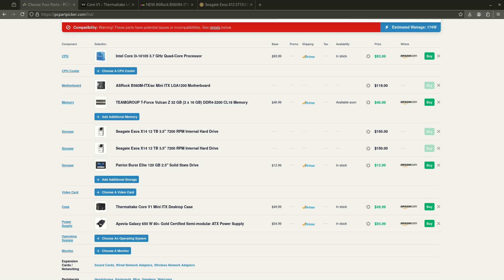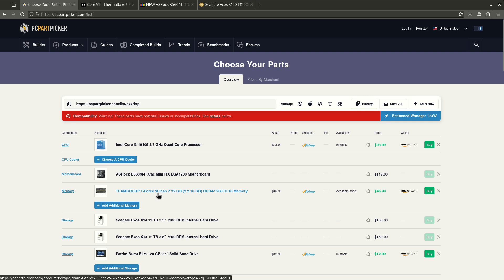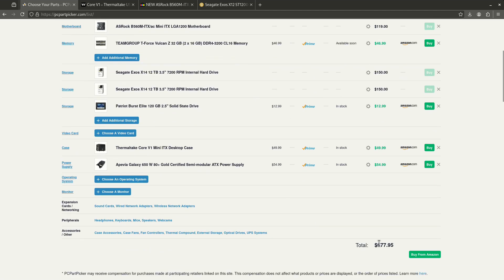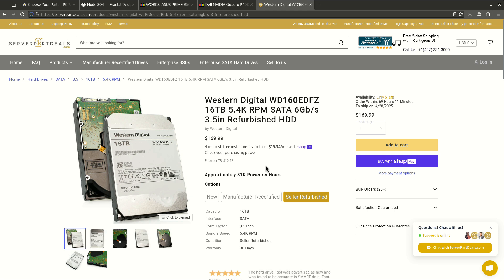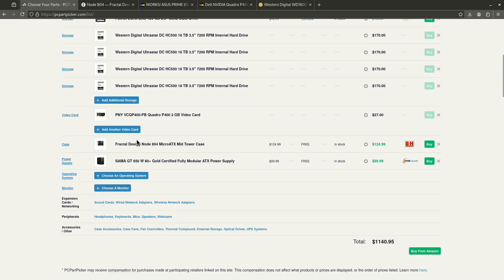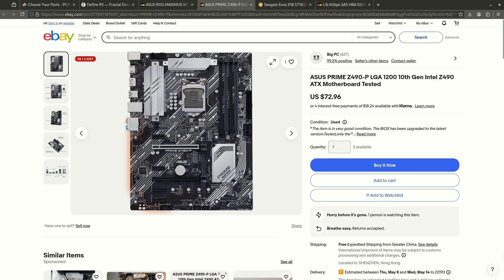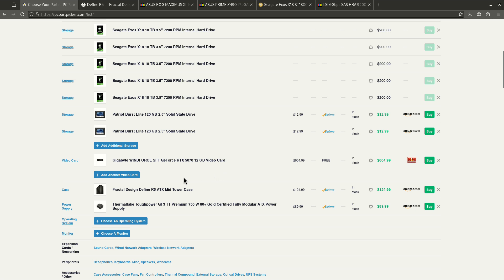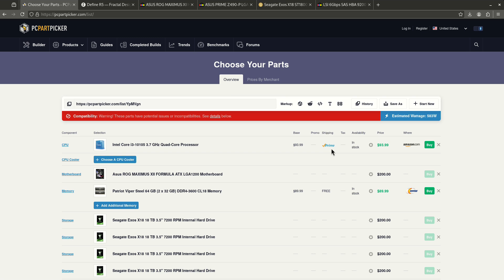TrueNAS Server Builds with PCPartPicker – Budget to Beast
*Build the Perfect TrueNAS Server – Budget Mini-ITX, Mid-Tier mATX, and Full ATX Powerhouse*

Looking to build a TrueNAS server but not sure where to start? In this video, I walk you through three tiers of TrueNAS builds using PCPartPicker to select affordable, powerful parts — perfect for homelabbers of all levels.

We'll cover:
🔹 Mini-ITX Budget Build – compact, efficient, and affordable
🔹 Micro-ATX Mid-Tier Build – more expandability and power
🔹 Full ATX Powerhouse Build – serious performance for VMs, apps, and large storage arrays

To keep costs low without sacrificing reliability, we source used hard drives from trusted sellers like ServerPartDeals.com and eBay—and I share tips on what to look out for when buying used drives safely.

✅ What You’ll Learn:
🔸 How to spec a TrueNAS server with PCPartPicker
🔸 Budgeting for CPUs, motherboards, RAM, and cases
🔸 Where it’s smart to spend—and where you can save
🔸 How to choose good used server drives (SATA/SAS)
🔸 Tips for future-proofing your build for TrueNAS Server

🛠️ Whether you’re building your first NAS or upgrading to something serious, there’s a build here for you!

*Motherboard 1:*
*Motherboard 2:*

📌 Timestamps:
0:00 Intro

0:50 Our first build - miniITX
1:25 CPU
1:42 Mobo
2:36 Memory
3:05 Case
3:40 Storage
4:53 PSU
5:20 Total Cost

6:15 Build #2 - MicroATX
6:42 CPU
6:45 Mobo
7:34 Memory
7:37 Storage
8:20 GPU
9:16 Case
10:37 PSU
11:44 Total Cost

12:25 Build #3 - ATX
12:33 CPU
12:59 Mobo
13:57 Memory
14:09 Storage
15:12 Case
15:49 GPU
16:37 PSU
16:53 HBA
17:45 Total Cost

18:45 Outro